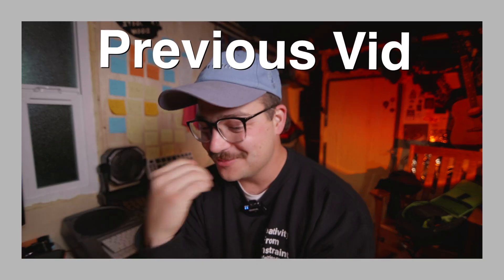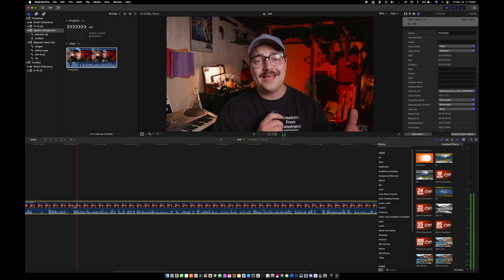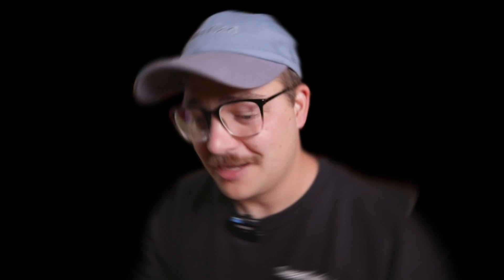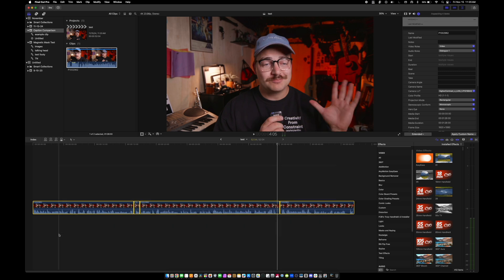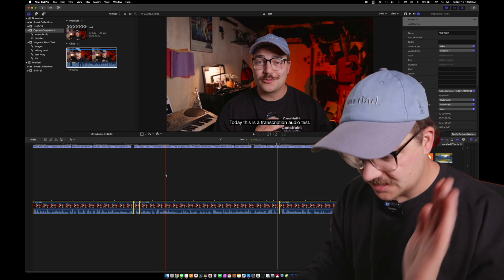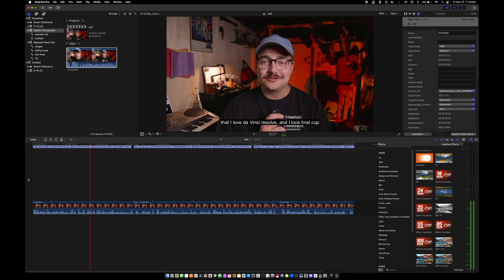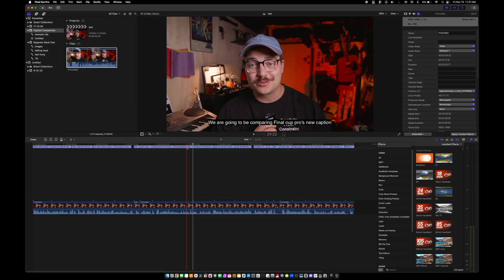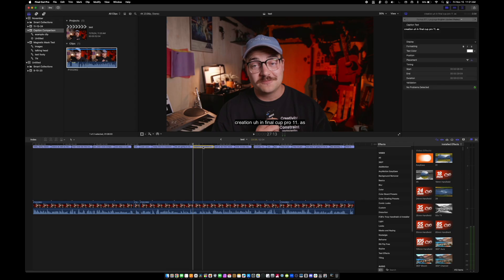Auto Captions in Final Cut?! VS DaVinci Resolve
Final Cut Pro 11 gets Auto Captions! BUT, are they any good…?